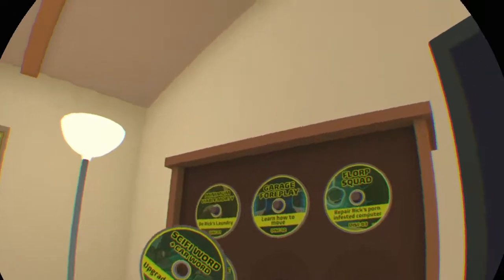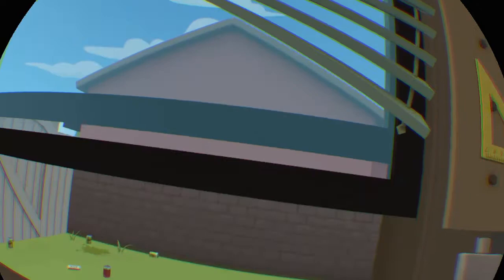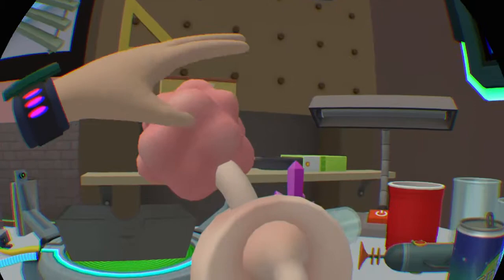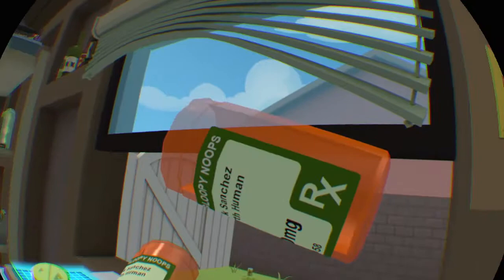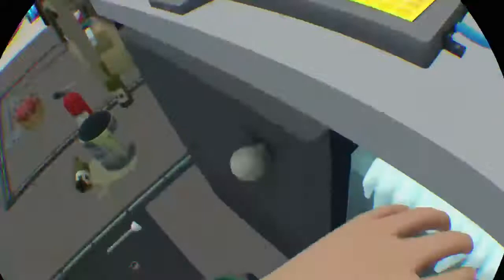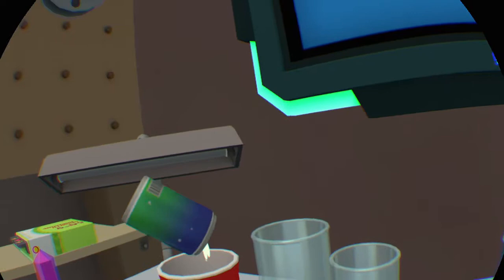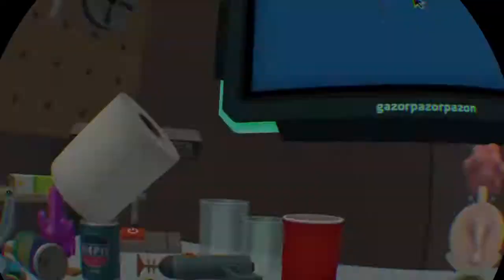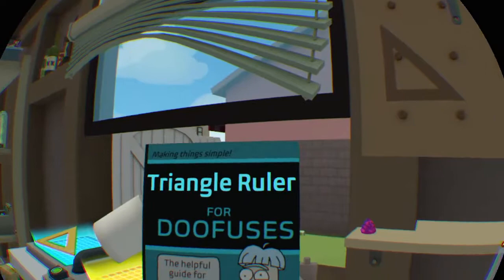Mixing strange crap on rick & morty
PS4 game play